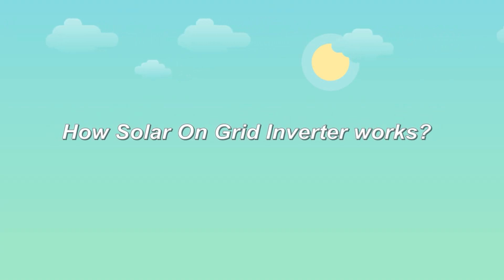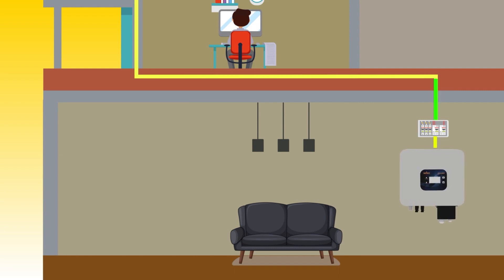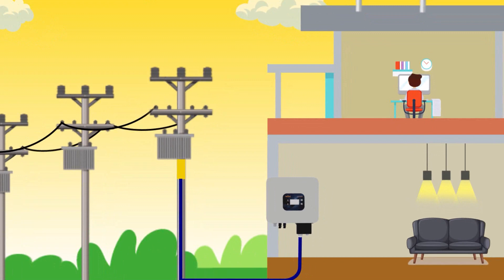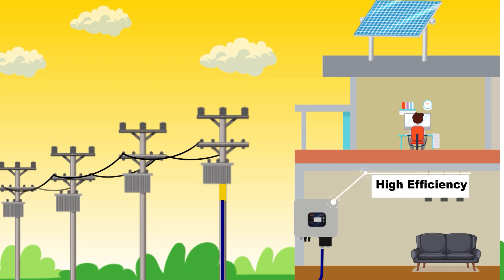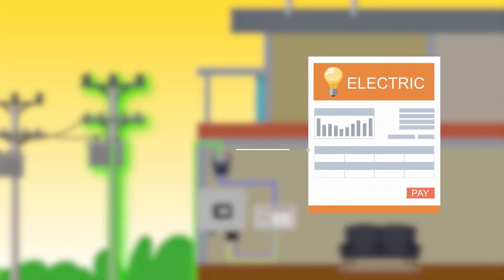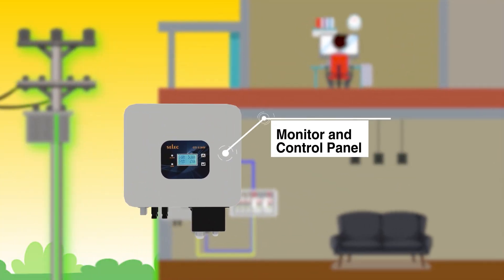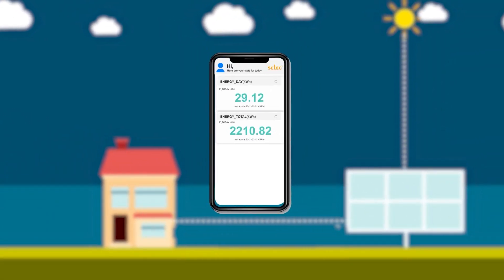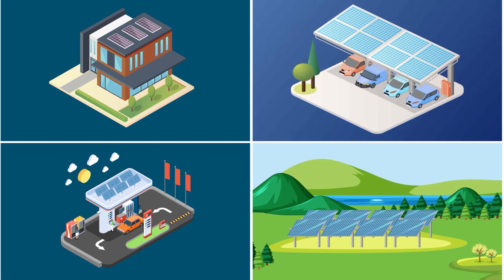Harnessing SOLAR POWER with On-Grid Inverters for Maximum Efficiency | Best for PM Surya Ghar Yojana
Unlock the potential of solar energy with a comprehensive guide to on-grid inverters. Dive into their workings, applications, and the transformative impact of harnessing solar power for a sustainable future.
Explore the seamless integration of solar energy into the grid and gain insights into the cutting-edge technology that drives this green revolution. Join us on this enlightening journey towards a solar-powered tomorrow.

Selec Solar On Grid Inverters are designed, engineered, and manufactured in India. These Inverters are BIS Certified and come with industry-leading features. They come in single-phase and three-phase variants. Ratings of 1.5kW, 2.5kW, 3.3kW, 4.2kW, 5.2kW, 6kW completes the basket in single phase and 6kW, 10kW, 33kW, 50kW comes in three phase.

Features:
- Anti-Islanding protection
- Wider MPPT range
- Low start-up voltage
- Greater than 97% Efficiency
- Ingress protection
- Natural and forced cooling convection
- Remote monitoring